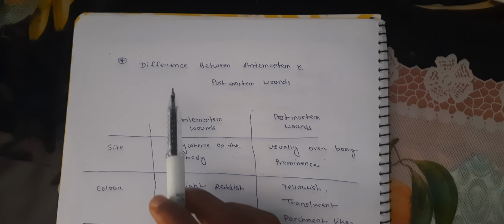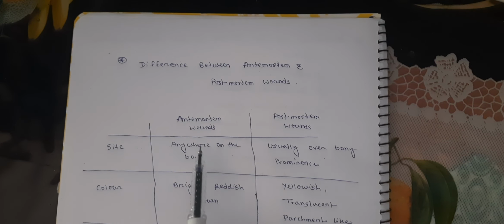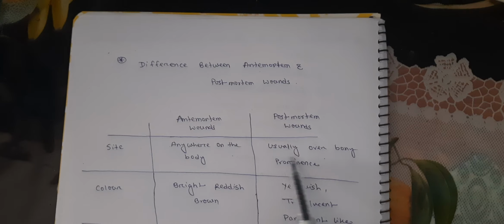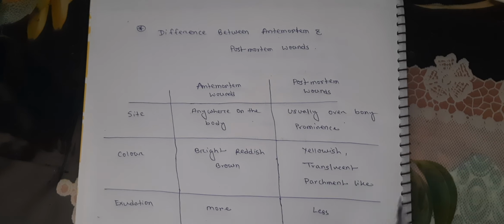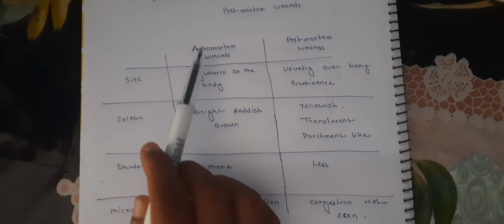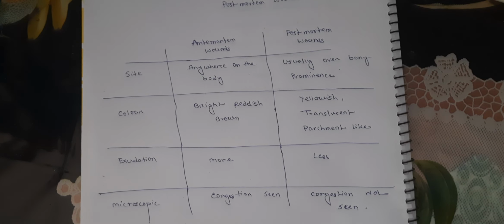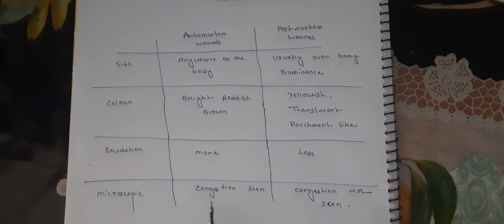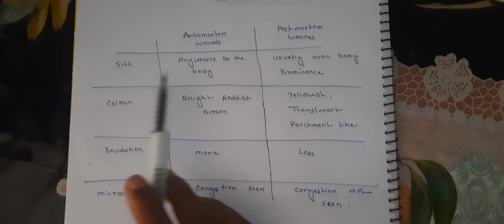Difference between Antemortem and Postmortem Wounds